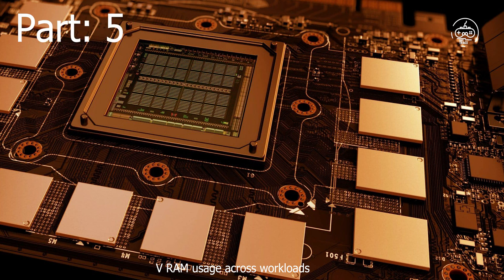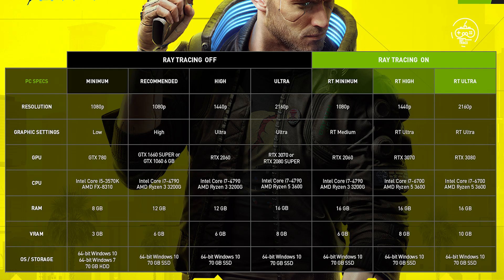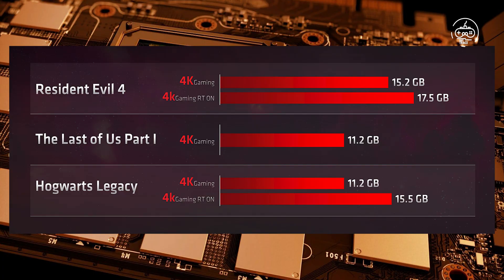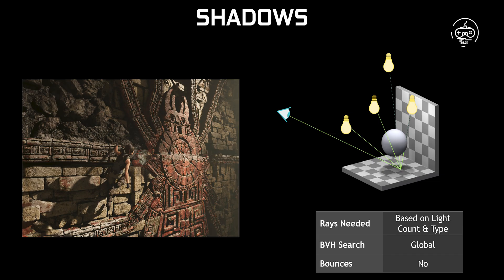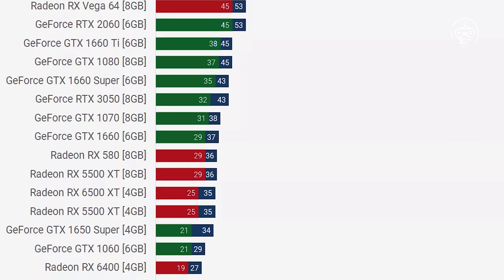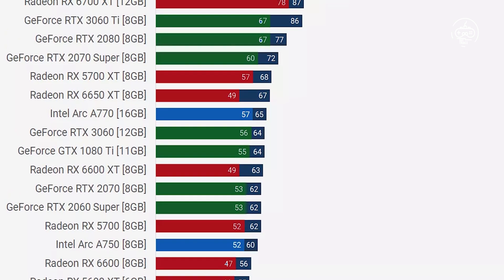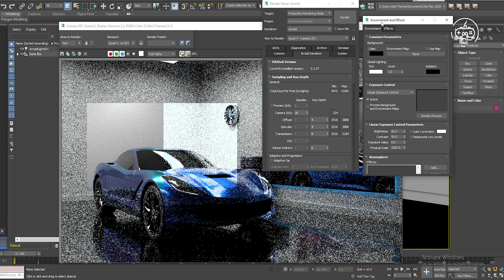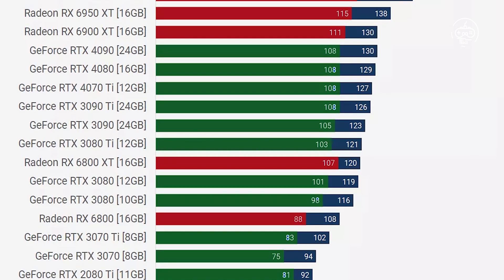How much VRAM do you need? | Part: 5 | VRAM usage across workloads | CPU/GPU Rendering | RAY TRACE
VRAM usage across workloads:
So, enough talk. Let’s take a closer look at some popular workloads and their VRAM requirements.

As mentioned before, selecting an excessive amount of VRAM might have no real-world performance benefits, while not having enough could lead to crashes and cripple your performance.

We have combined similar workloads into popular categories based and take a look at their VRAM Requirements:

3D Modeling, Animation, and CPU / GPU Rendering
Getting the most out of your GPU in 3D workloads today depends on whether your scene data, that is needed to render a frame, can fit easily into your GPU’s video memory.

If you run out of memory you will be forced to rely on system RAM, which is slower for graphical tasks.
Active workloads
For those building a PC for 3D Modeling or Animation, the graphics card plays a vital role in determining the framerate of your viewport and how smooth your work will feel.

The ideal viewport framerate should be at around 30-60 fps for a smooth experience that allows you to interact with your model without encountering lag.

Since you will render frames in real-time, ensuring your graphics card is equipped with sufficient VRAM is essential.

Based on your scene complexity, polygon count, texture display resolution, and viewport-effects, we recommend starting with at least a 6GB graphics card like the GTX 1660 Super, which hits the sweet spot for price and performance.

If you plan on activating heavy viewport rendering features in Blender’s Eevee or Maya’s Viewport 2.0, the added shader effects, SSAO, Depth of Field, Bloom, or real-time reflections will make it challenging to work on cards with less than 8GB of VRAM, especially if the scene is of a more complex nature.

Cheers.